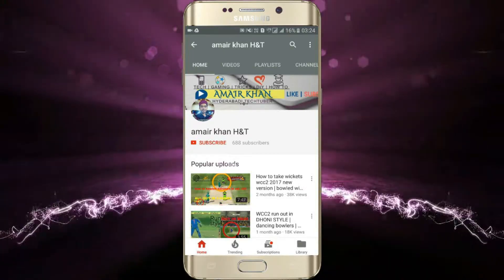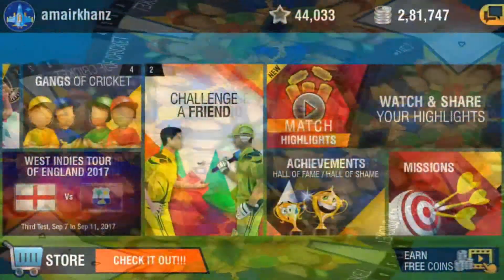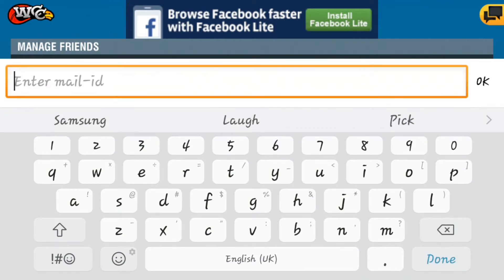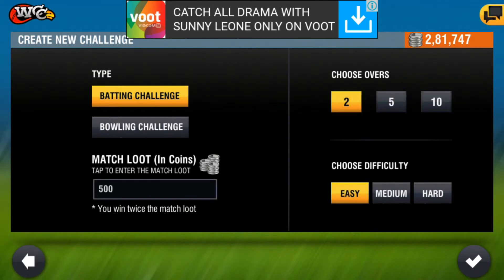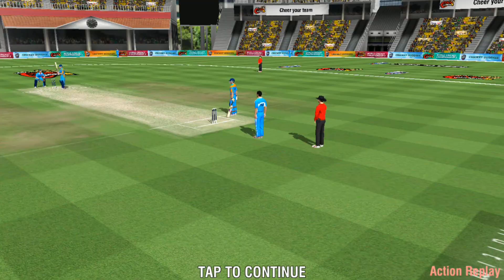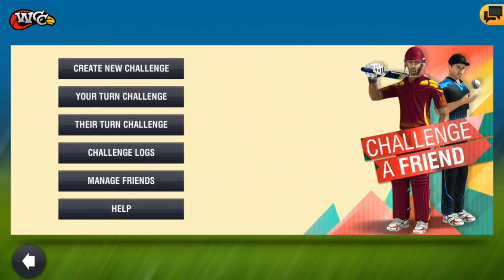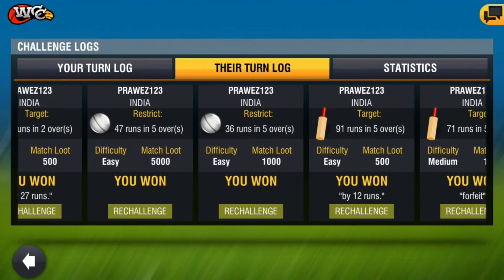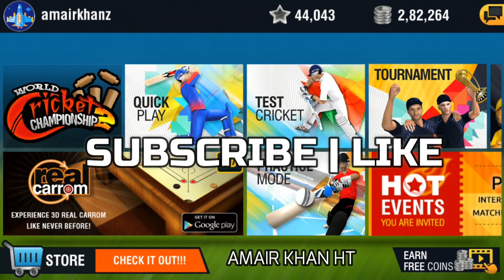WCC2 How to Challenge a Friend | Challenge post video , challenge me and i will too | coins loot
wcc2 how to challenge video
in this video iam giving a detail explanation of how to challenge your friend in world cricket championship 2 . challenge me and i will challenge you . comment your  name in cmnt section so that i can challenge you.